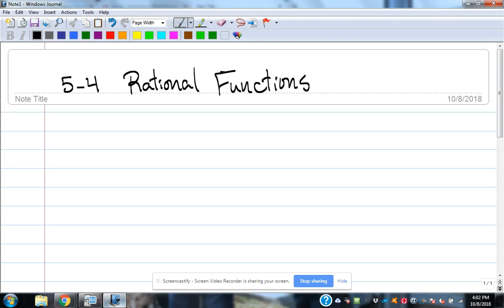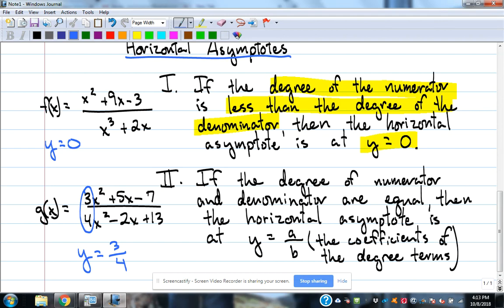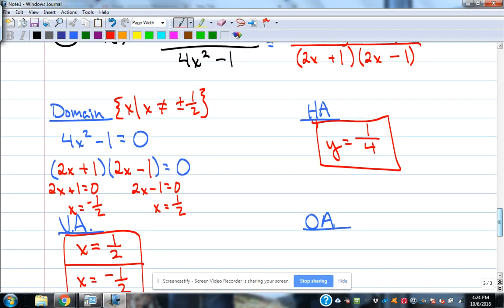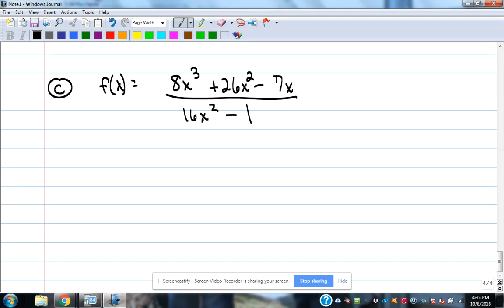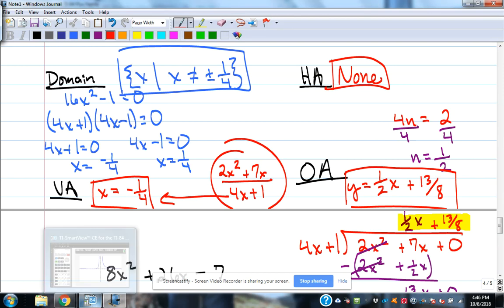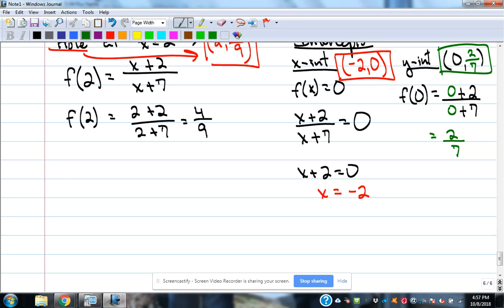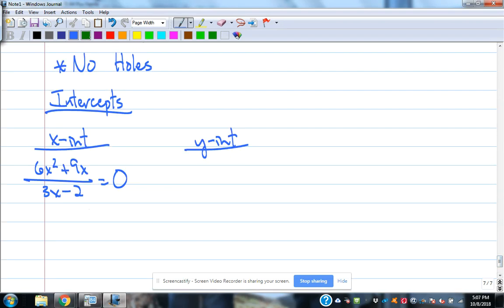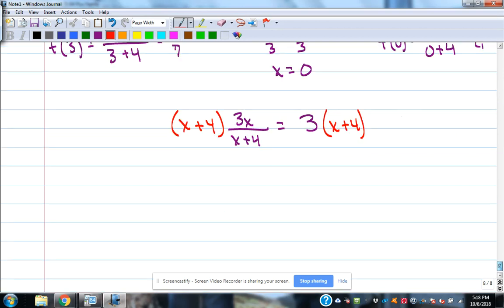Math 140 F2018---5.4 and 5.5